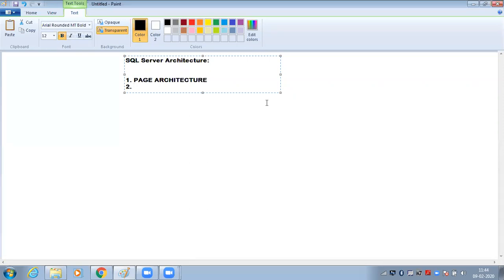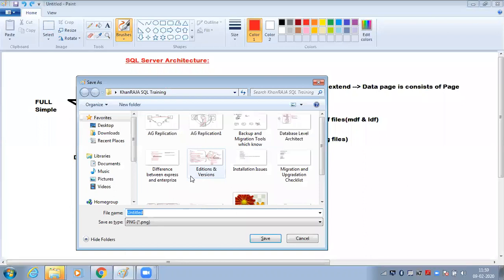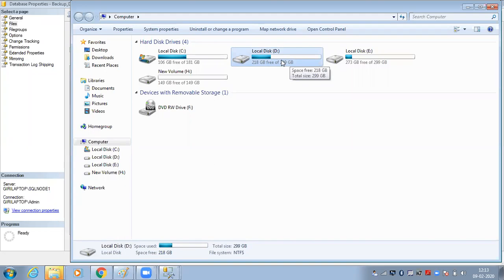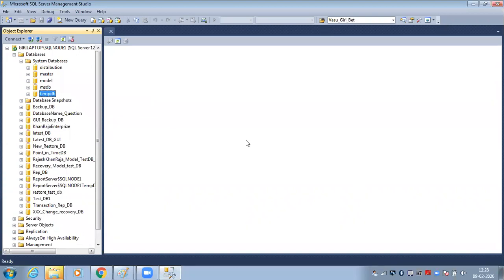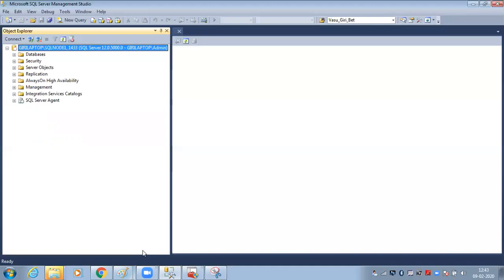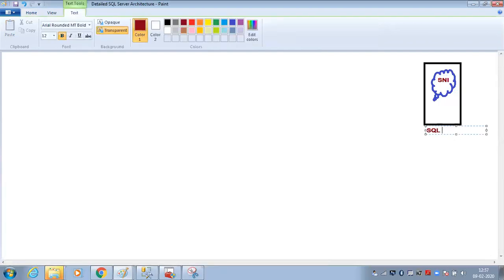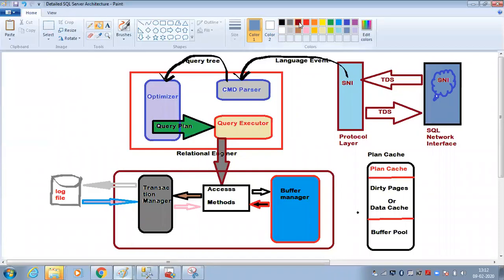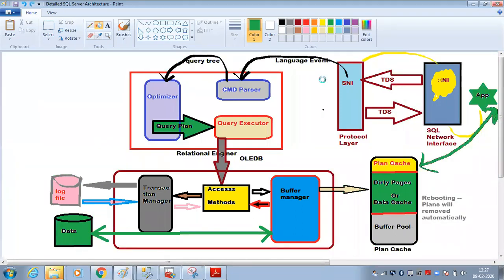SQL SERVER Architecture